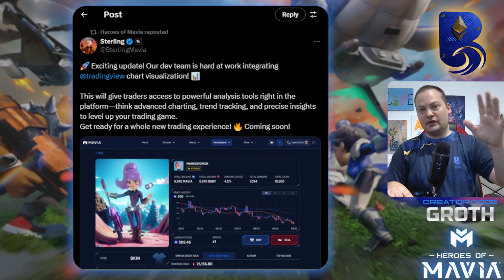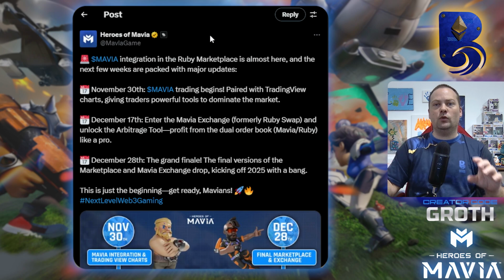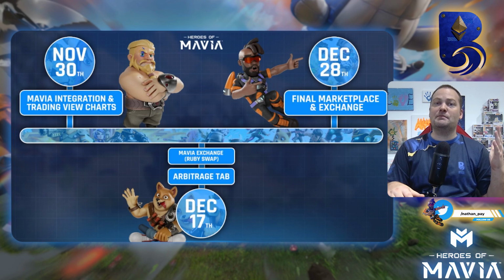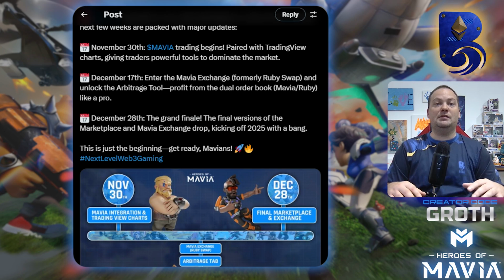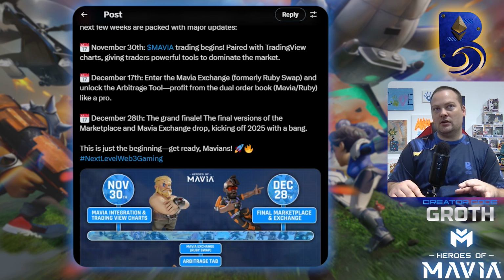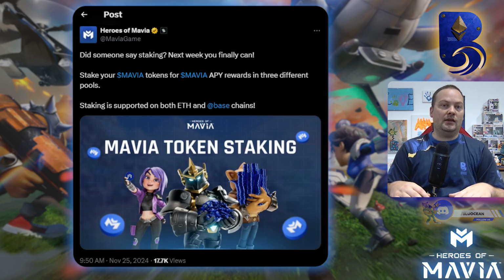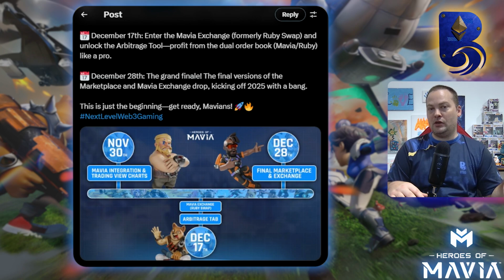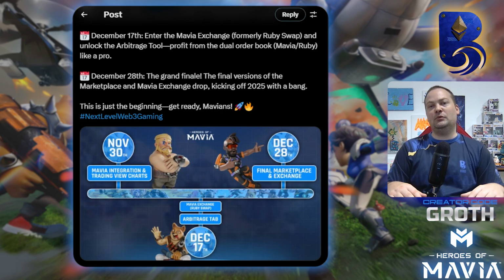Mavia Integration Roadmap!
Blu Ocean Crypto is a Play To Earn NFT Games and Cryptocurrency Educational YouTube Channel. Learn everything you need to know to properly understand and navigate this space together with our community!

Here at Blu Ocean Crypto, we are your go-to source for all things Play To Earn, NFT Games, and Cryptocurrency. We will cover gameplay, strategies, ROI analysis, and the latest research. Through our connections, we’ll have interviews with project leaders so you can get the most direct information about the projects you're interested in jumping into.

We recognize that most people are new to play to earn and cryptocurrency in general. So at Blu Ocean Crypto, we aim to ease our new friends into the crypto space and provide simple, easy-to-understand explanations on everything Crypto.

Blu Ocean Crypto is closely tied to Blu Ocean Games Guild, which operates and plays all of these different Play To Earn NFT games.

This video does not include any paid promotions.